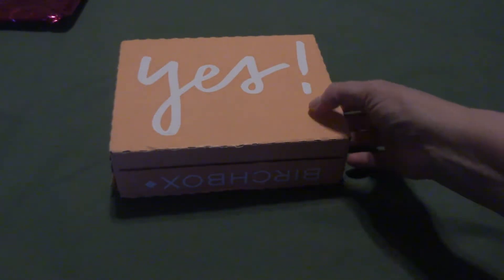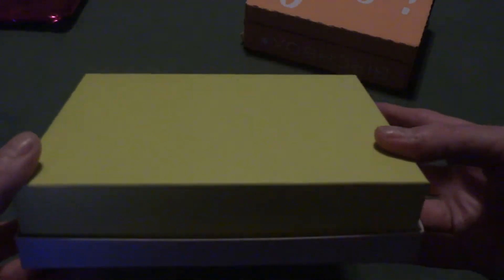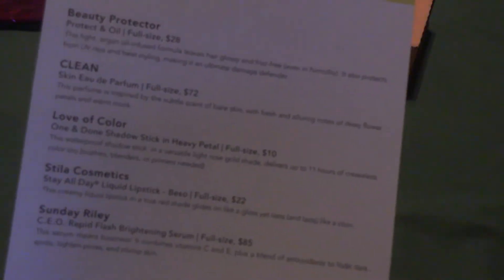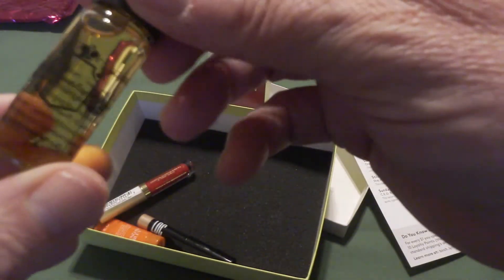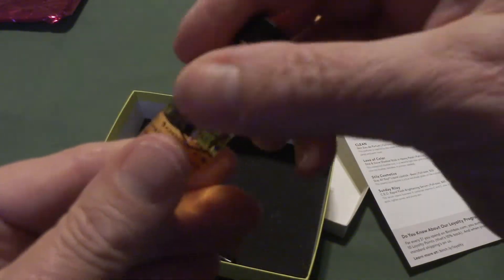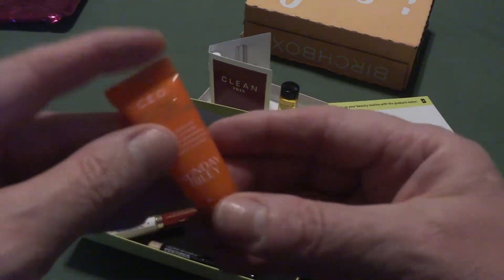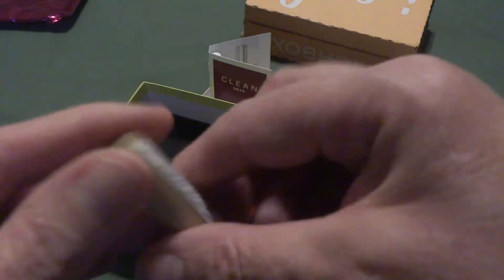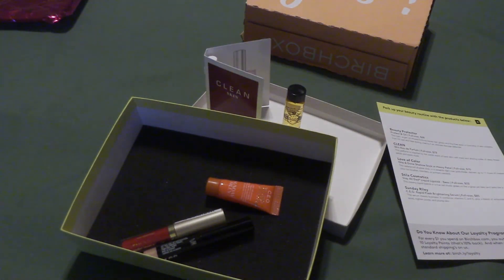ASMR Birchbox 2018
Tapping, whispers, opening sounds..